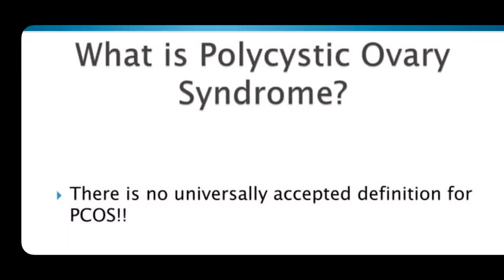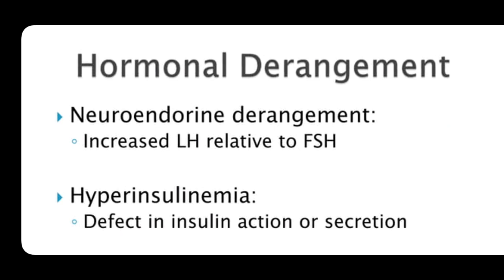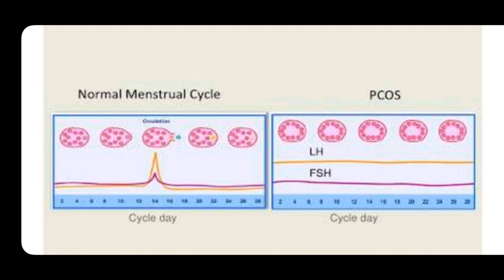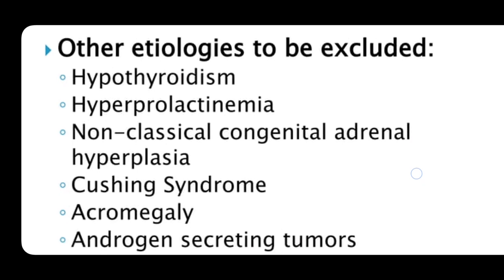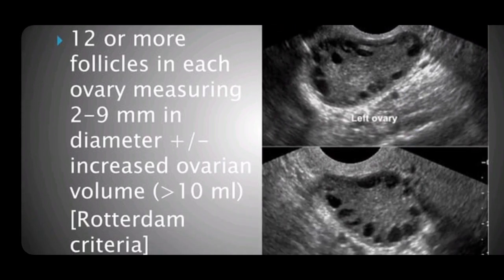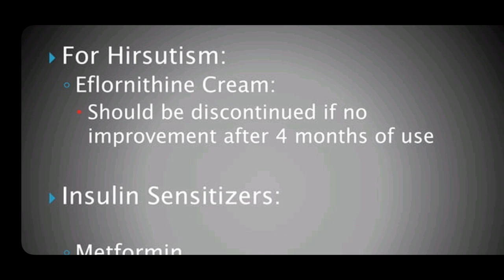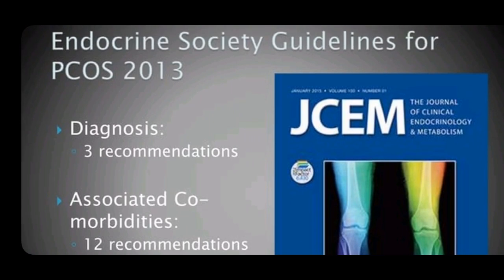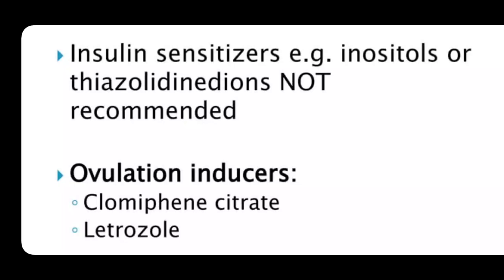Polycystic ovarian syndrome